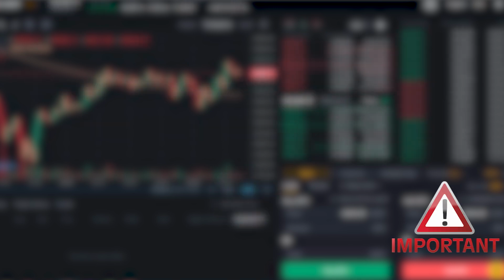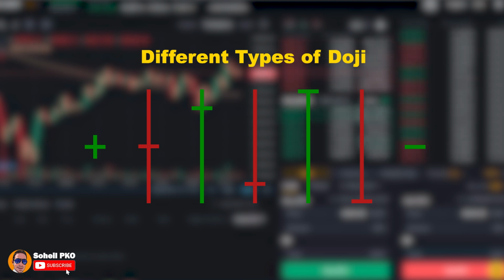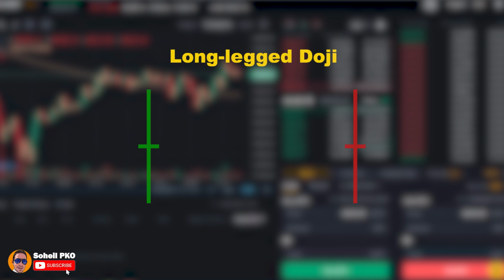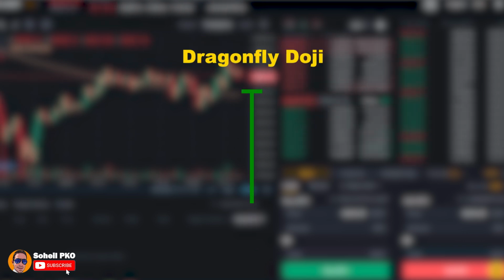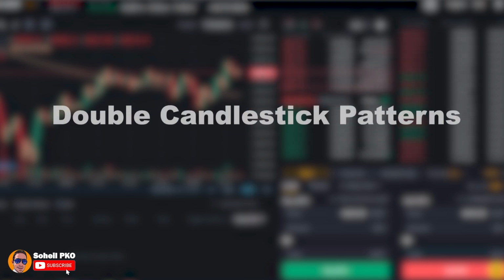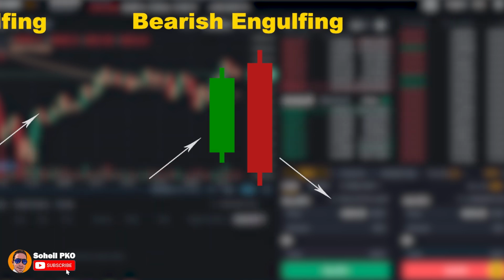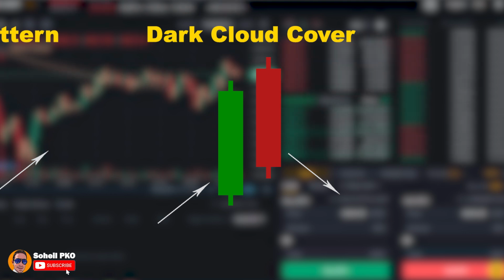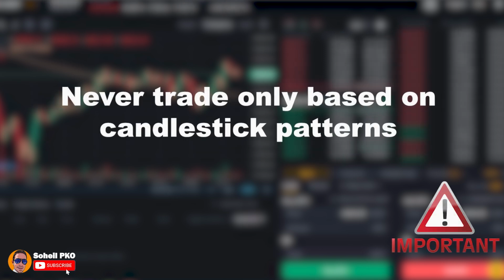BEST Candlestick Patterns for Intraday Trading (Scalping & Day Trading)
Best candlestick patterns for intraday trading are explained in this video, which these candlestick patterns can be used for scalping strategy and day trading strategy. Candlestick patterns for scalping and day trading that are shown in this video are the ones that more frequently happen on intraday time frames which makes them the ideal one to be used in scalping strategy and day trading strategy. Candlestick trading strategy can be used in Forex, Crypto, Stocks or any other financial markets that the price action is based on forces of supply and demand. While candlestick patterns strategy is one the most popular trading strategies among traders, but candlestick patterns signals should not be used alone, and besides paying attention to candlestick patterns formation near support or resistance or other important levels of the market, candlestick analysis for trading should be used in conjunction with other tools and aspects of technical analysis.